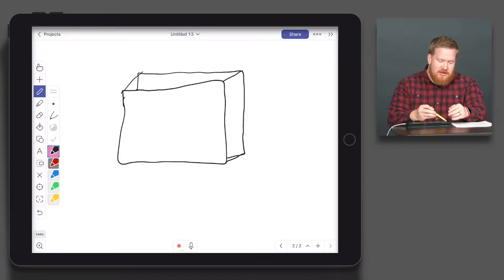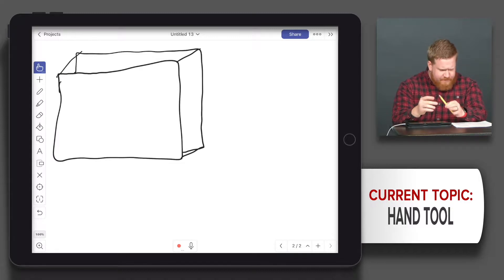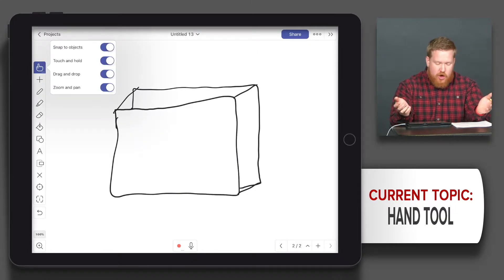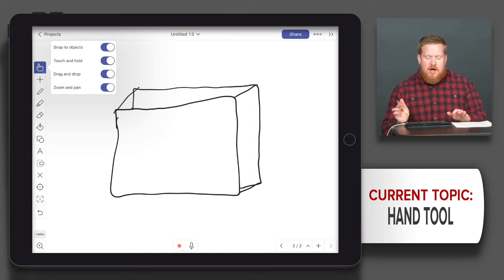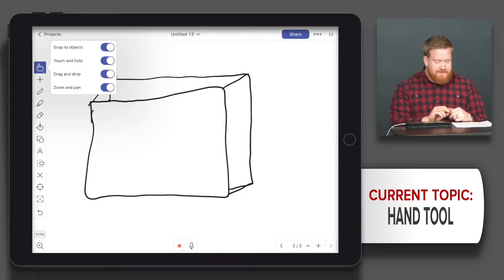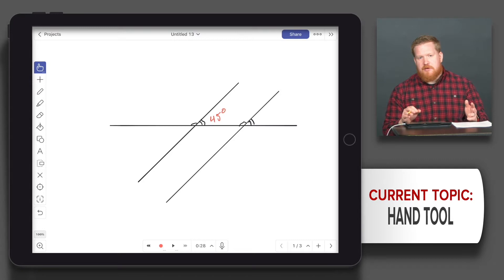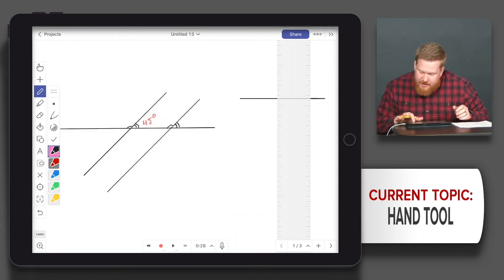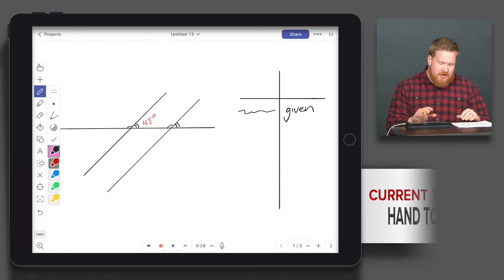Hand Tool | Explain Everything Whiteboard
This is a conversational approach to walking through the entire Explain Everything Whiteboard iOS App.